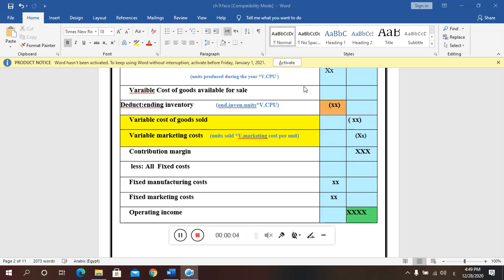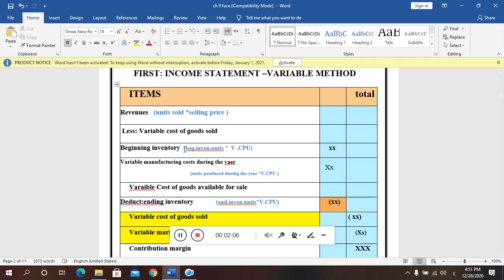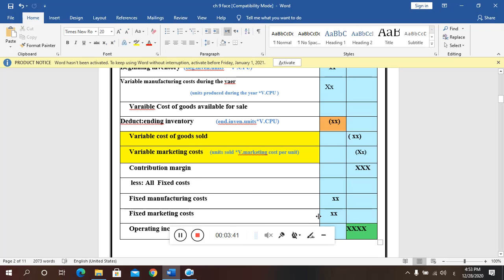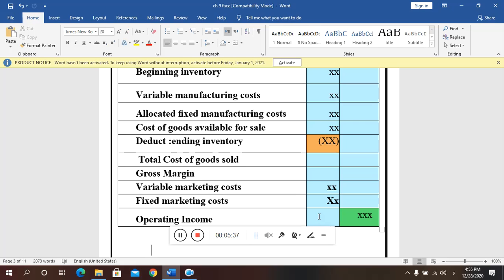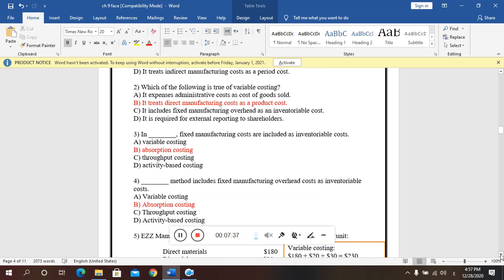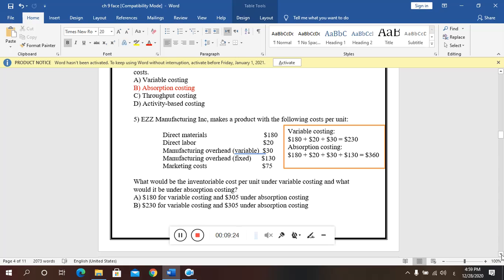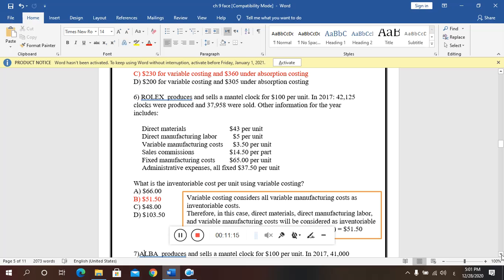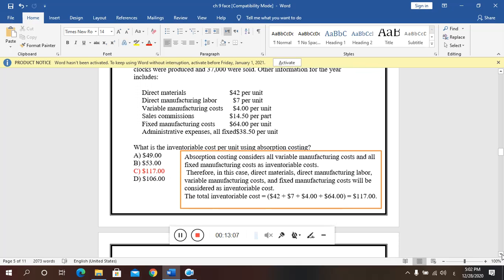Sec. No. 2 Ch. 9 Cost Accounting 1